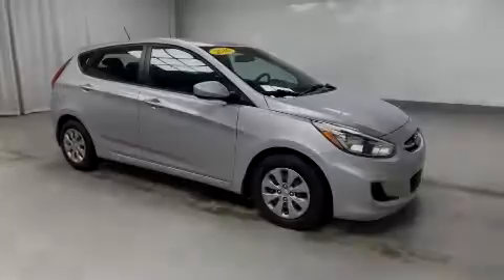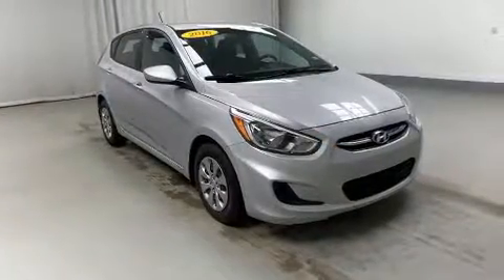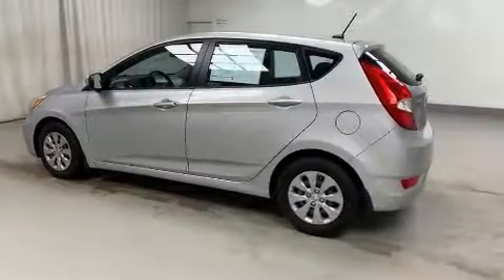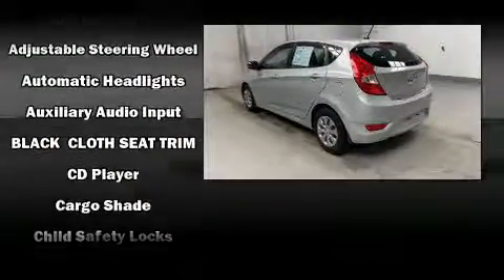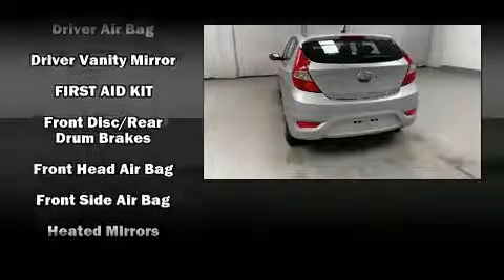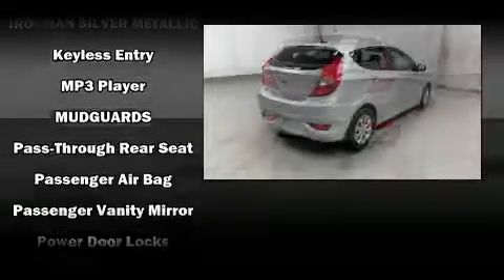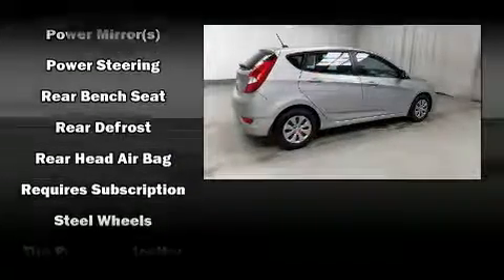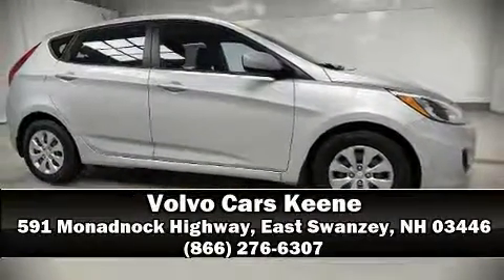2016 Hyundai Accent SE in East Swanzey, NH 03446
Volvo Cars Keene
591 Monadnock Highway

Sensibility and practicality define the 2016 Hyundai Accent. This 4 door, 5 passenger hatchback just recently passed the 60,000 mile mark! Smooth gearshifts are achieved thanks to the efficient 4 cylinder engine, and for added security, dynamic Stability Control supplements the drivetrain. Both high fuel economy and flexible performance are assured by the 6 speed automatic transmission. All of the premium features expected of a Hyundai are offered, including: a trip computer, an outside temperature display, tilt steering wheel, heated door mirrors, cruise control, rear wipers, and power windows. Storage solutions are integrated throughout the interior, demonstrating thoughtful attention to detail. Premium sound drives 6 speakers, providing you and your passengers a sensational audio experience. Hyundai also prioritized safety and security by including: head curtain airbags, front side impact airbags, traction control, brake assist, anti-whiplash front head restraints, a panic alarm, and ABS brakes. Our team is professional, and we offer a no-pressure environment. They'll work with you to find the right vehicle at a price you can afford. Stop in and take a test drive!